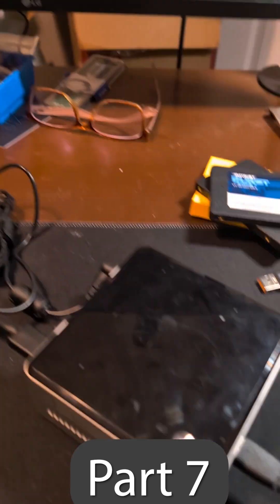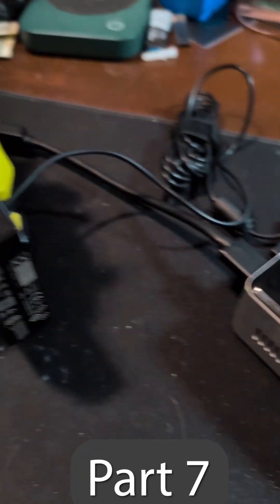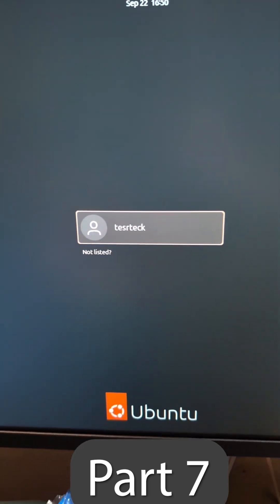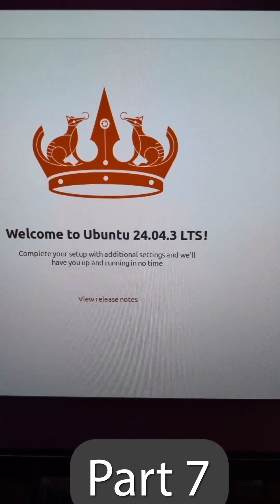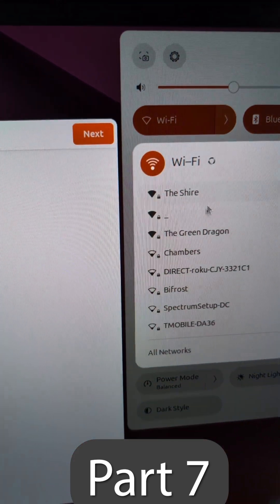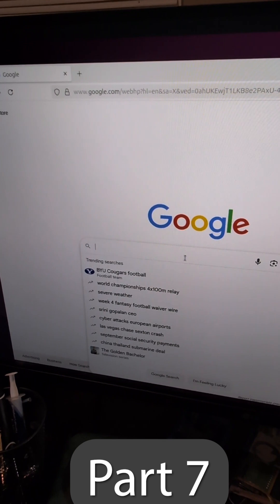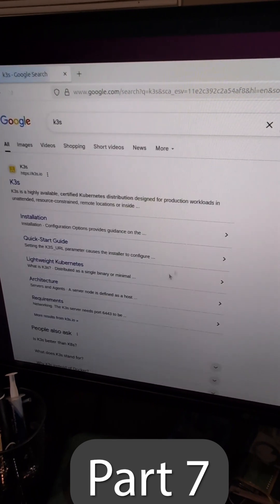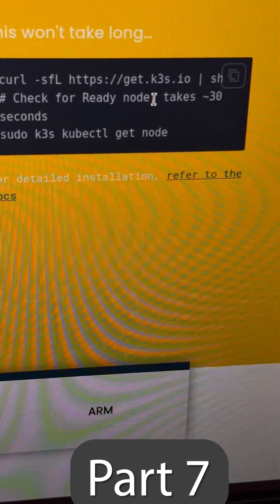Part 7 Can you run a server from a Ryobi Battery?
Part 7
Can you run a server from a Ryobi Battery?
I was going to through this out Turning a Dead NUC into a K3s Server